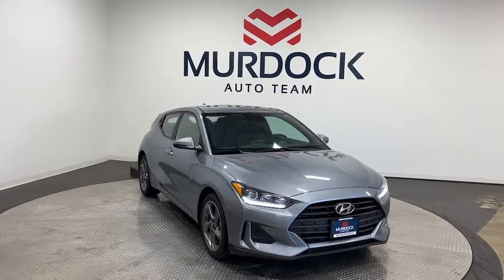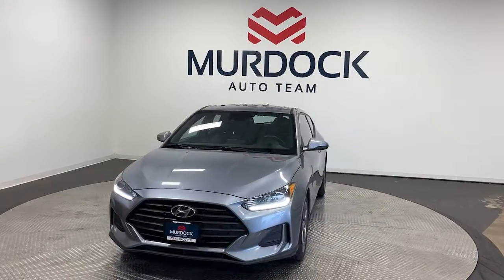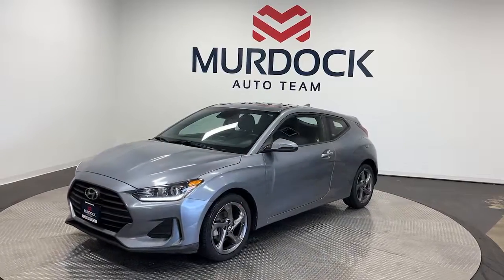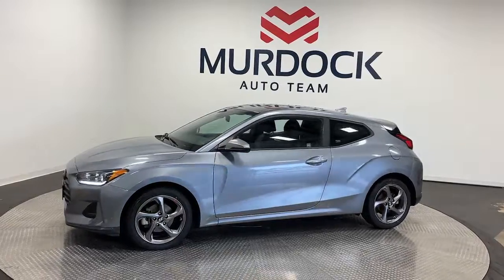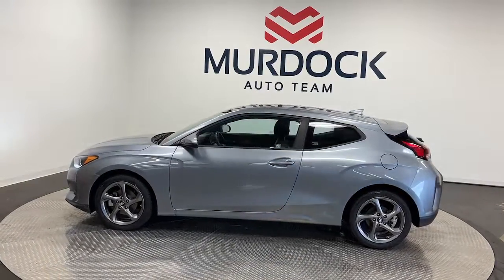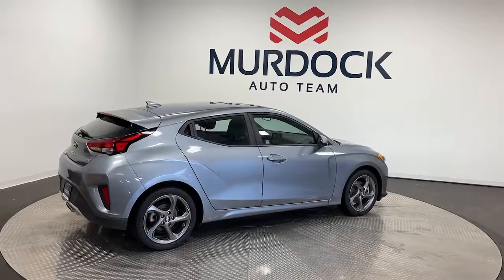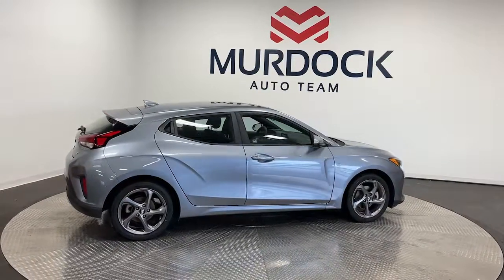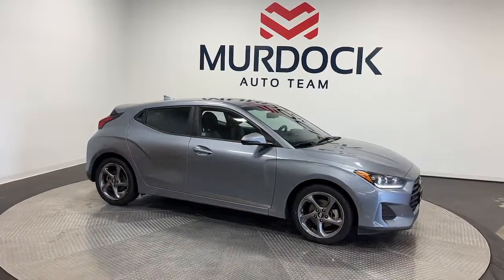2019 Hyundai Veloster Murray, Salt Lake City, SLC, Sandy, West Jordan ME00378A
Sonic Silver Used 2019 Hyundai Veloster 2.0 available in 4646 South State Street, Murray, Utah at Murdock Hyundai of Murdock. Servicing the Murray, Salt Lake City, Sandy, West Jordan, UT area.

**2019 Hyundai Veloster 2.0**brbr**Bluetoothbr**Forward Collision Warningbr**Lane Keep Assistbr**Back Up Camerabr**Drive Mode Selectbrbrbr**MURDOCK CERTIFIED**brIncludes the following items:br* Full comprehensive multi-point inspectionbr* Factory Certified Technicianbr* Three month 3000 mile warrantybr* Complimentary carwashes for lifebr* Five-day exchange policybr* Free annual state inspectionbr* CarFax Reportbr* Uber/Lyft appointment transportationbr* WiFi soda and snacksbr*All prices reflect dealer arranged financing.brbrCALL FOR AN APPOINTMENTbrbr.brbrAt Murdock Hyundai we know that YOU are the heart of our Business! Our goal is not to sell a car it is gain a relationship so we can help you with all your auto needs for years to come! This is only possible by making sure we take care of you! Internet Price based on financing through the dealership to receive entire discount.brbrbr27/34 City/Highway MPGbrbrAwards:br  * 2019 KBB.com 10 Coolest New Cars Under $20000   * 2019 KBB.com 10 Favorite New-for-2019 Cars   * 2019 KBB.com Our 10 Most Awarded Cars of 2019